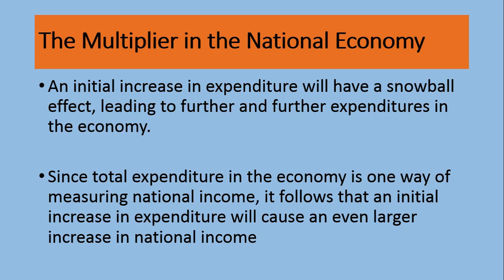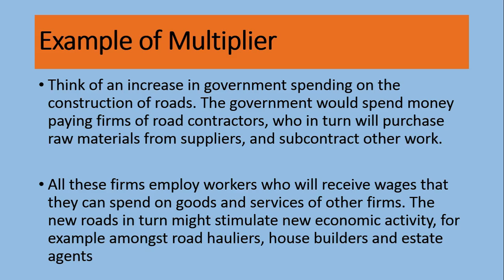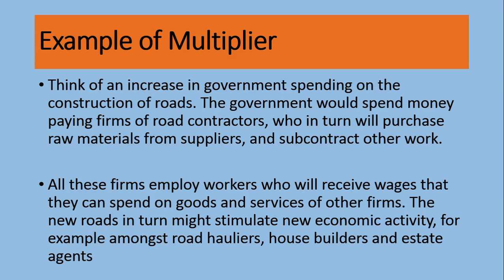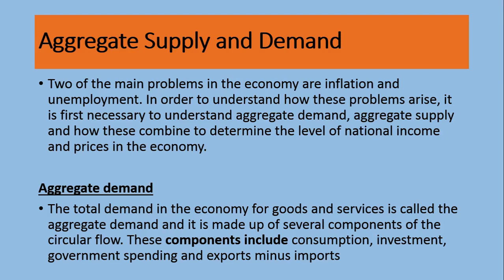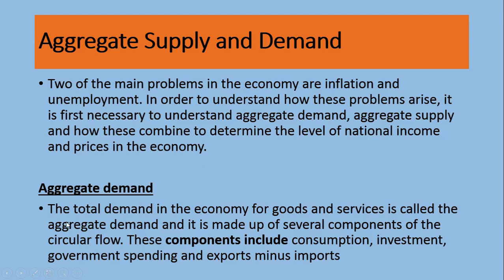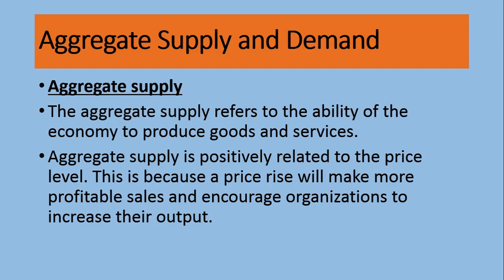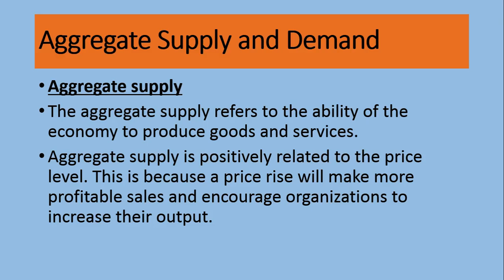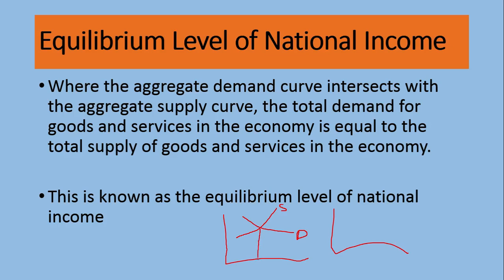Macro Economic Environment Lec No 2 | Multiplier | numerical explanation of multiplier